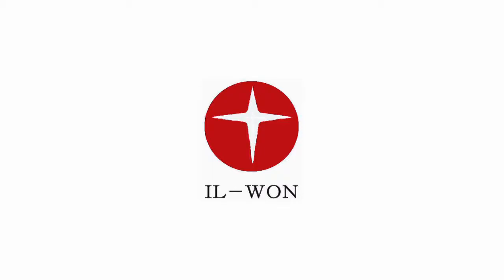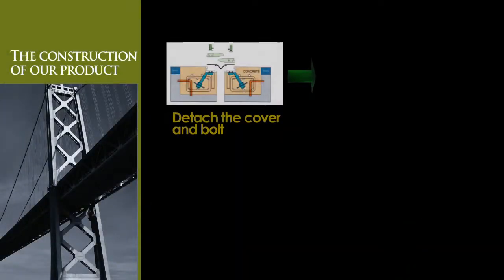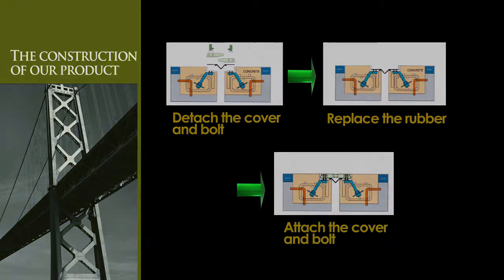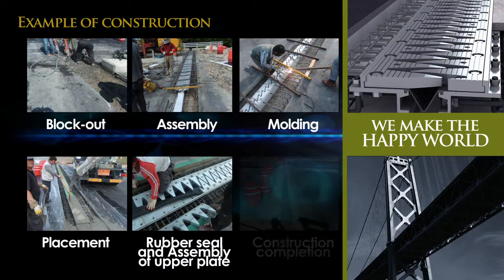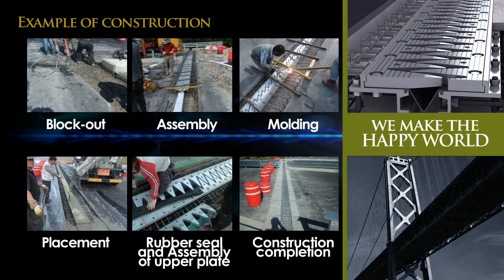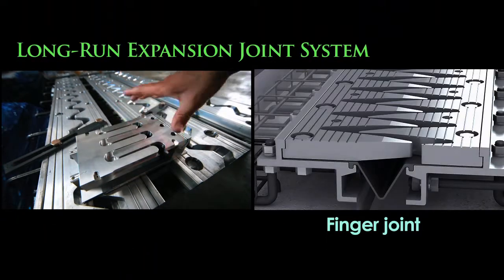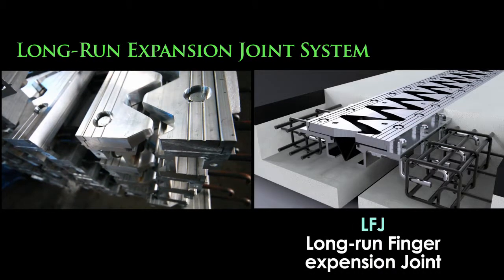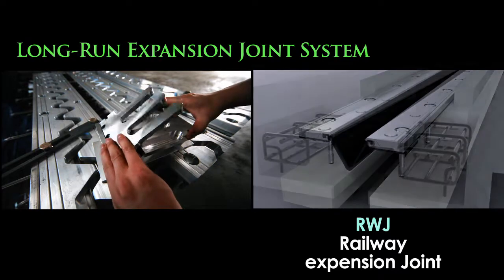Bridge Expansion Manufacturing Company by ILWONTECH Co., Ltd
ILWONTECH Co., Ltd. is an upcoming manufacturing company which produces high-quality, easy-to-maintain, easy-to-construct Bridge Expansion Joints. Our product has been certified and qualified to be the next safest foundation for daily-life construction bases.

ILWONTECH Co., Ltd. is a professional company specialized in the maintenance and safety diagnosis for facilities and has carried on the repair/reinforcement and safety diagnosis for the bridge structure since the establishment in 1999.

Based on the construction technology and many experiences, ILWONTECH Co., Ltd. has found problems of Expansion joints in the existing bridges and registered 20 different types of patent on a new device by developing it as a product which is easy to maintain and manage.